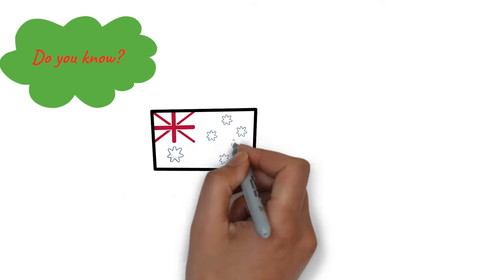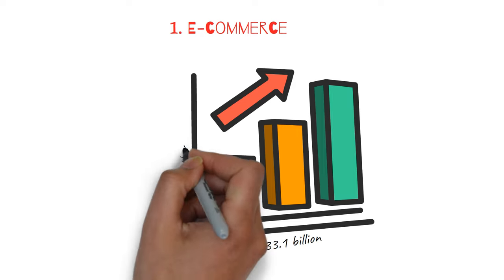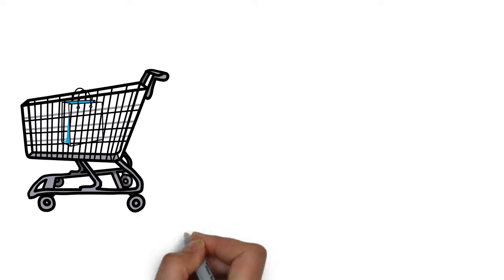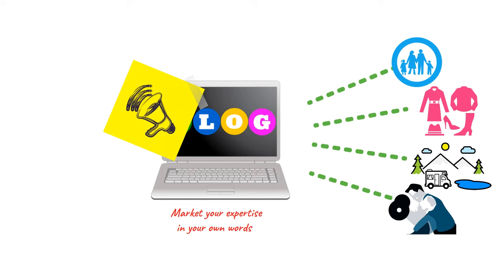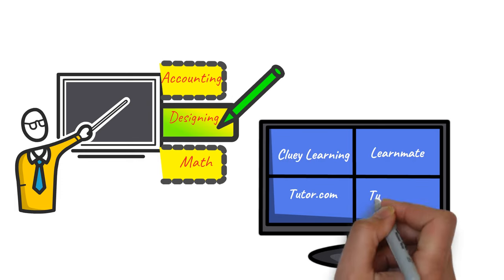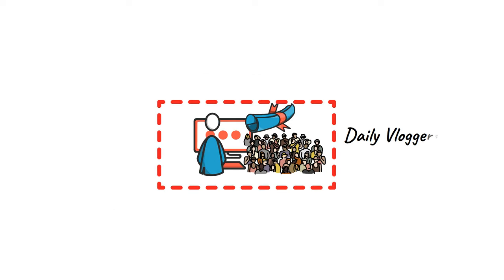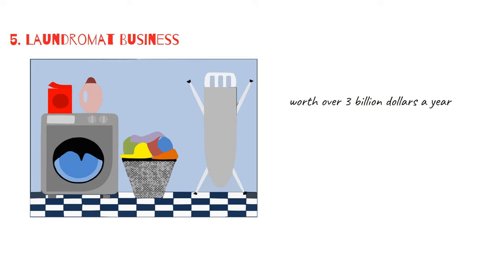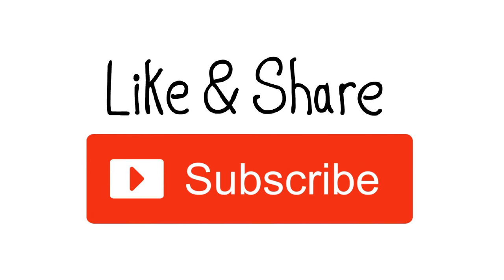🇦🇺 5 Small Business Ideas for Australia 2023 - Profitable Business Ideas in Australia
Do you know that Australia is one of the best places in the world to start a company and conduct business ?
Australia is the world’s eighth top economy in terms of Foreign Direct Investment  inflows and ranked number 7 by the World Bank for starting a business.
Do you want to start a profitable small business in Australia with less or zero investment ?
but you are confused about which business to start that can make you a millionaire ?
Let's explore 5 easy and small business ideas for Australia that you can start right away !

00:00 5 Small Business Ideas for Australia
00:34 E-Commerce Business
01:32 Blogging
02:16 Online Tutoring
03:04 Vlogging
04:09 Laundromat Business